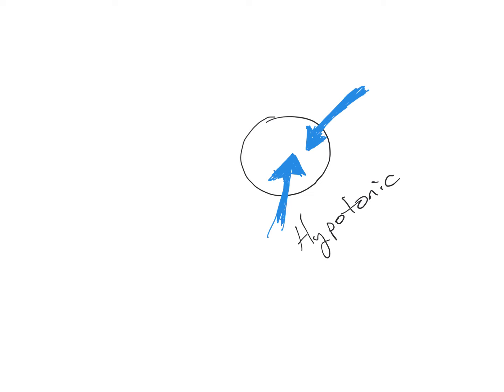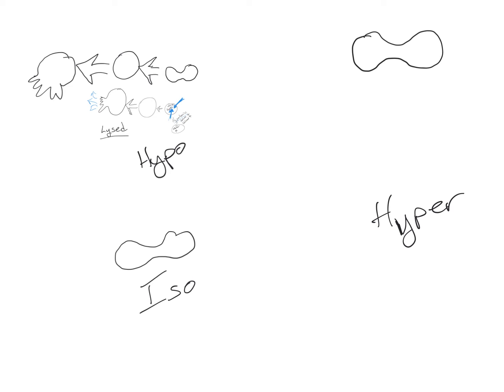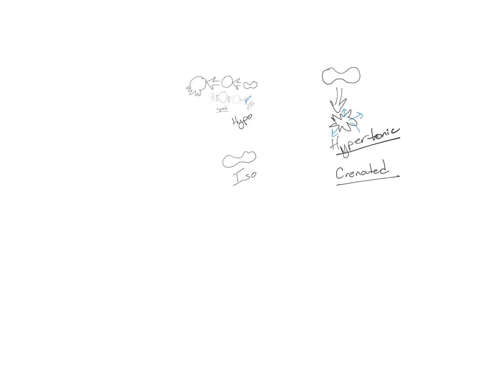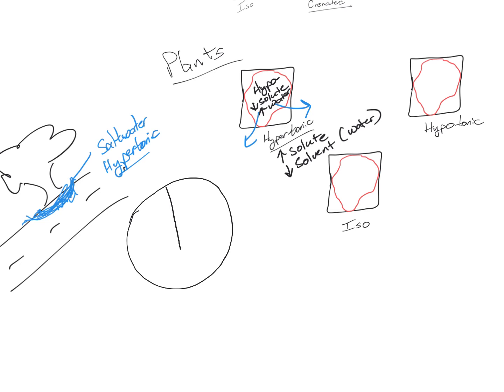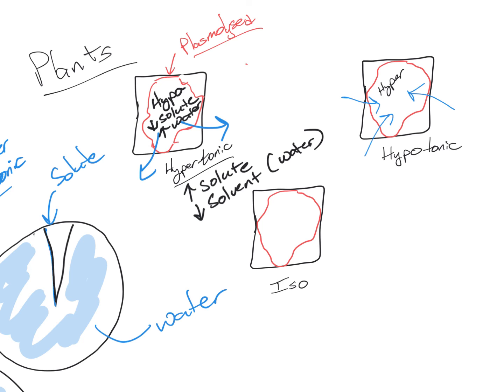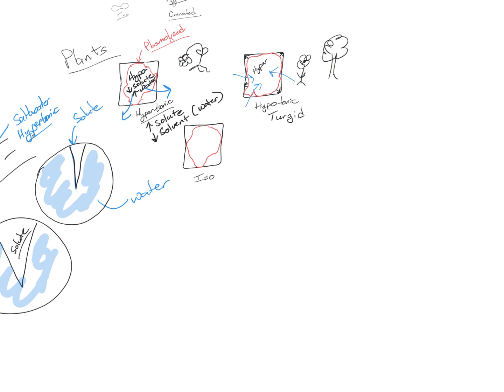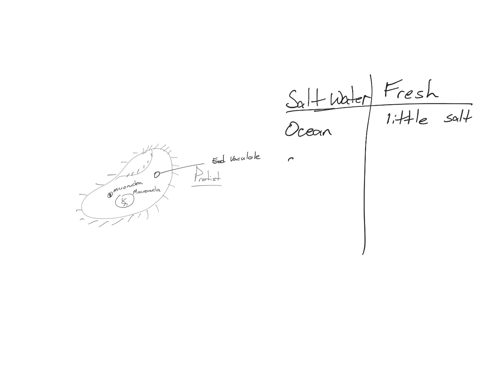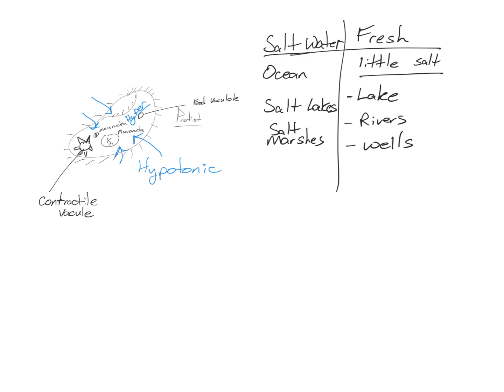study guide answers.mp4